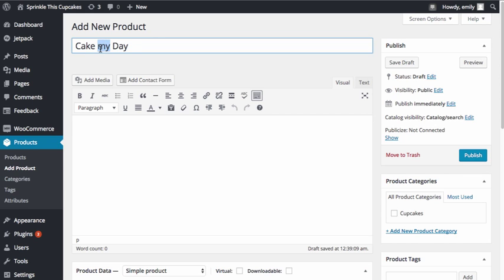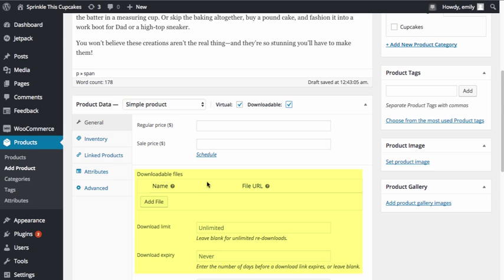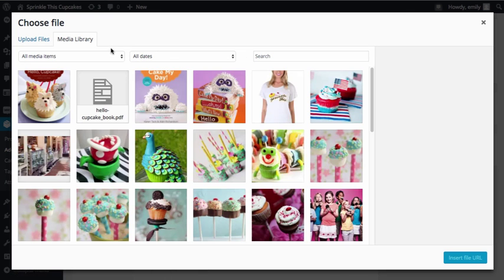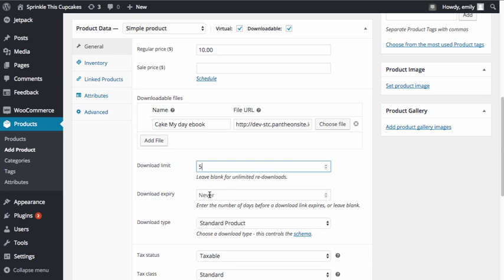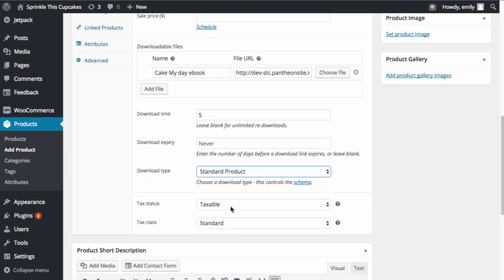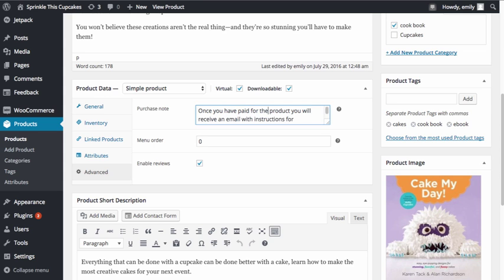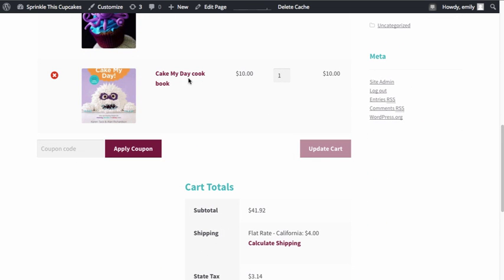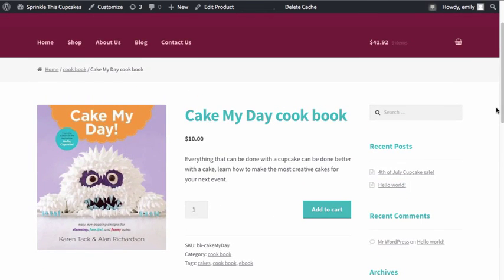07-01 wooCommerce downloadable product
How to add a downloadable product to your WooCommerce based store